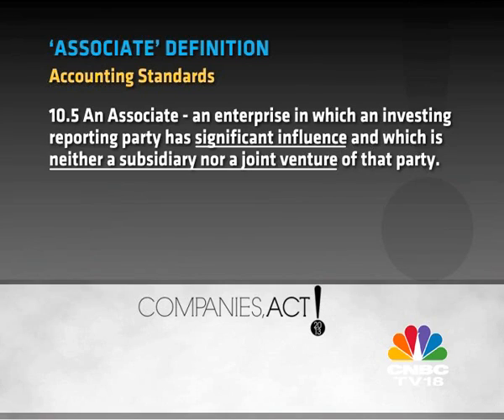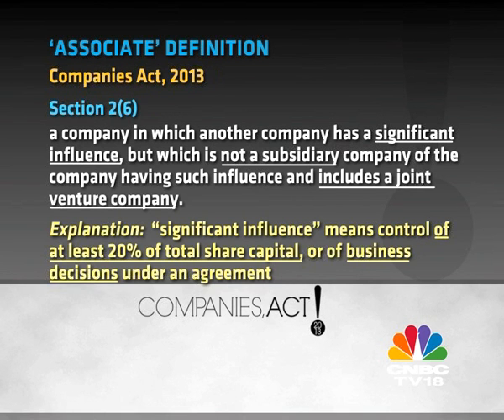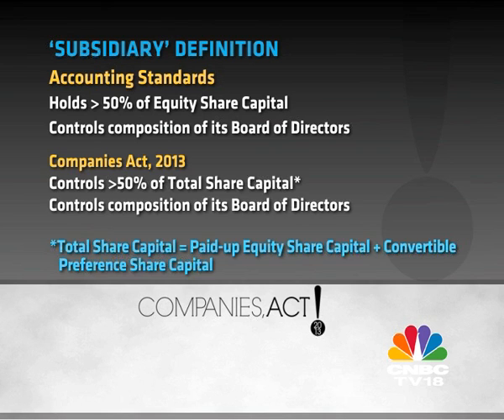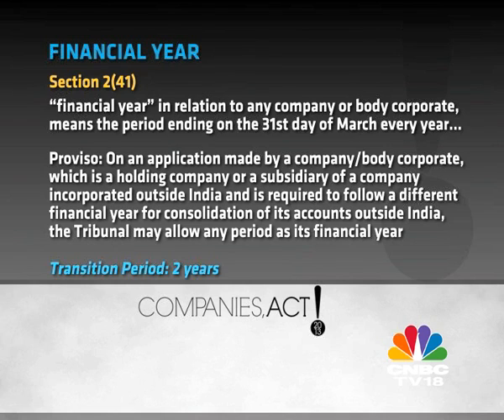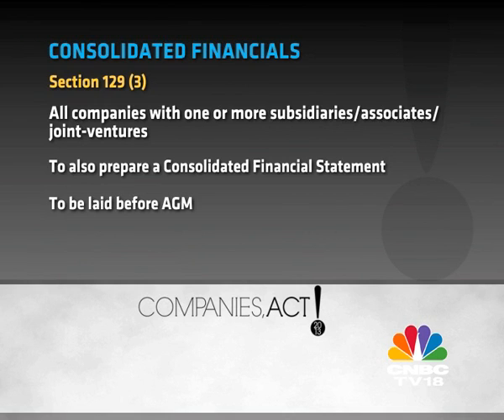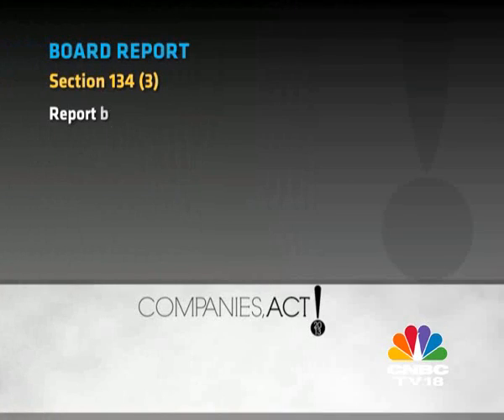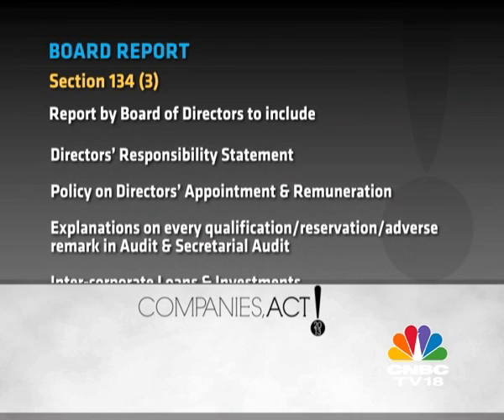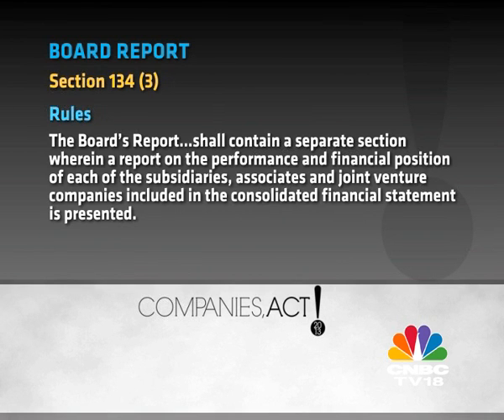Companies, Act Episode 7: Accounts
Auditors - they will now be rotated. Accounts will now have to be consolidated, even for unlisted companies and in the case of fraud the liability may lie not just on the offending partner but also the audit firm. This week on Companies, Act! we begin our analysis of Chapter 9: Accounts and Chapter 10: Audit & Auditors with Seshagiri Rao, Joint MD & Group CFO, JSW Steel, Santhana Krishnan, Partner -- PKF and an ICAI veteran, PR Ramesh, Chairman, Deloitte India and Jamil Khatri, Global Head of Accounting Advisory Services at KPMG.

WATCH 'COMPANIES, ACT' AT THESE TIMES ON CNBC-TV18
Sat:10.00 pm
Sun: 6.30 pm & 11.00pm